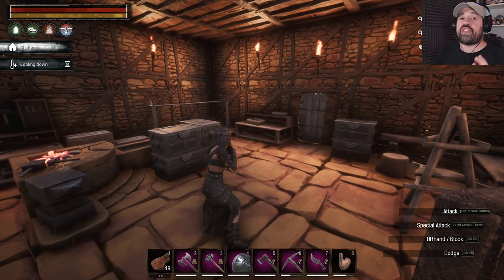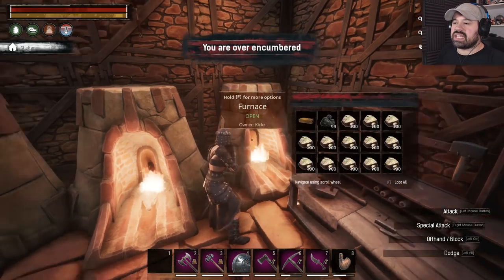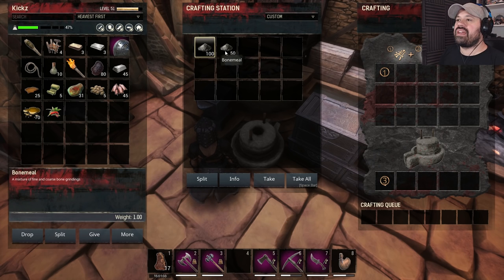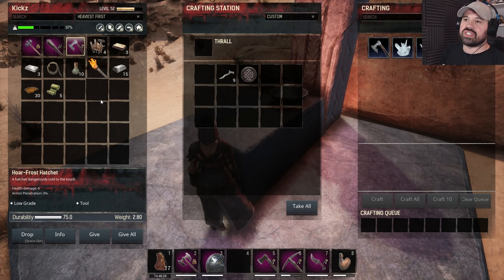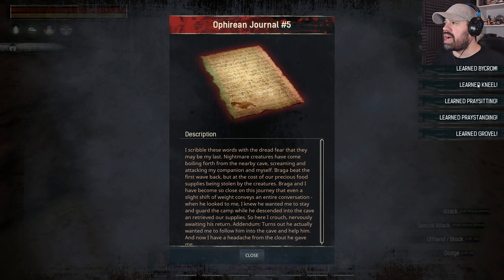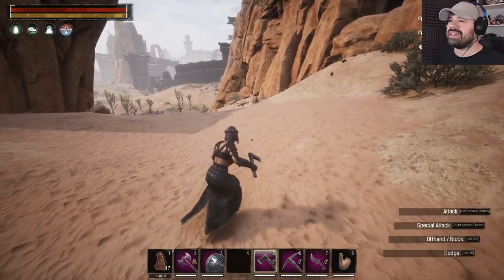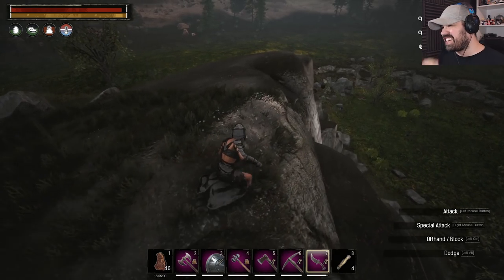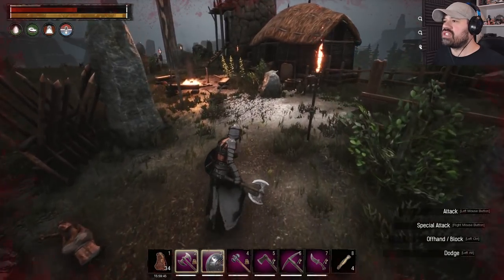Dryer, Fluid Press, Grinder, Planter And Forest Biome | Conan Exiles Full Release Gameplay | S3 E3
Conan Exiles Gameplay Full Release

Support Games4Kickz